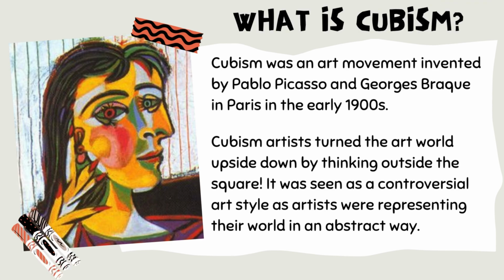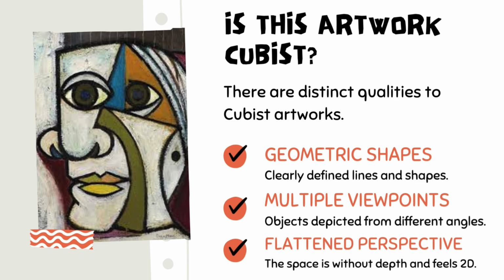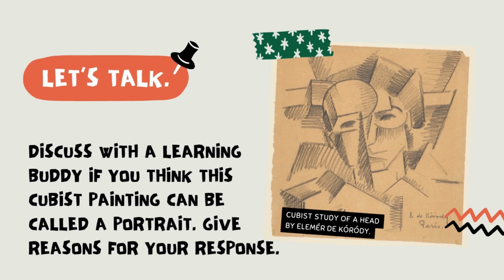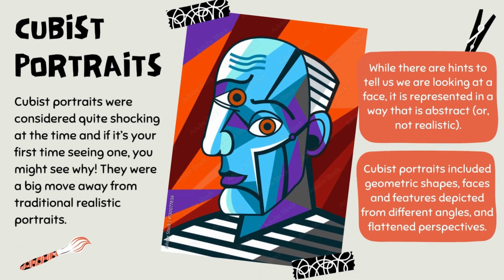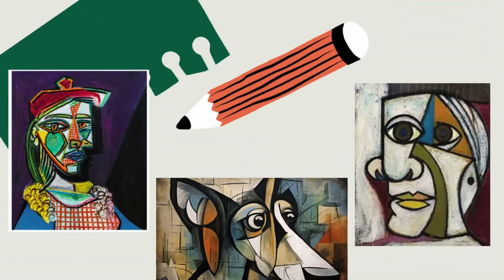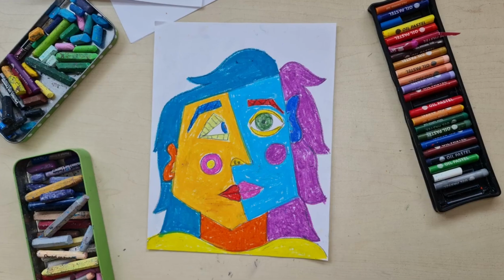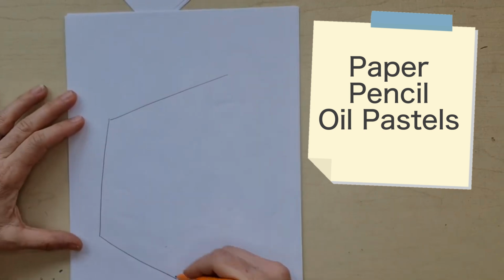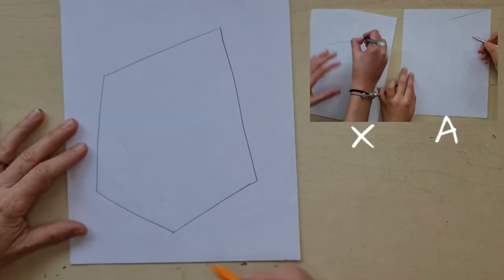Cubist Portraits class and activity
Have students answer worksheet while watching the video. Then sketch their own project.

🎨 ¡Explora todo lo que hacemos en Arting!

Tenemos una página con imprimibles y un Programa de Arte para primaria y secundaria

🧸 Conoce también a nuestros Atrapo Morfos, juguetes diseñados para ayudar a reducir la ansiedad: